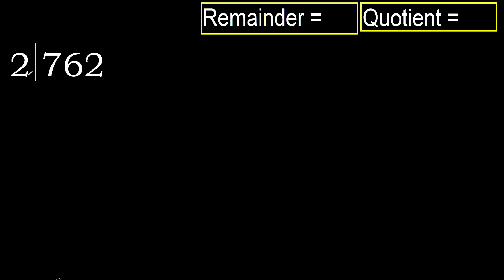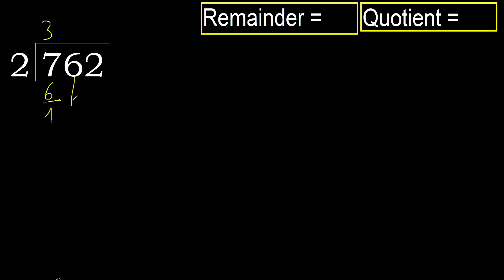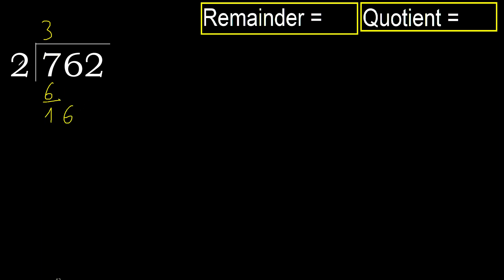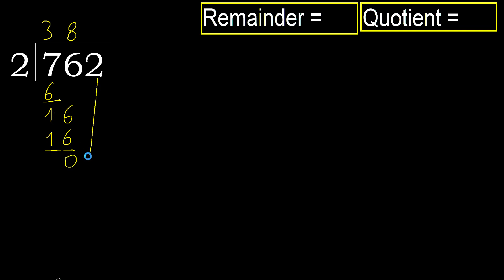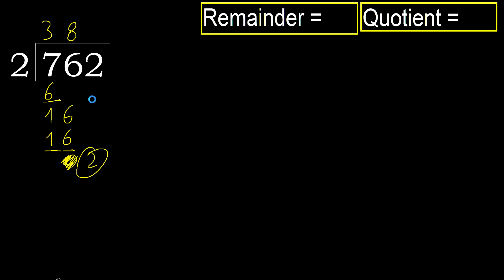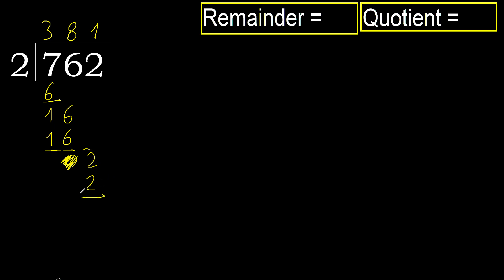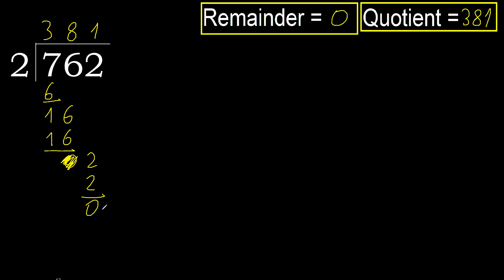Divide 762 by 2 , remainder . Division with 1 Digit Divisors . How to do